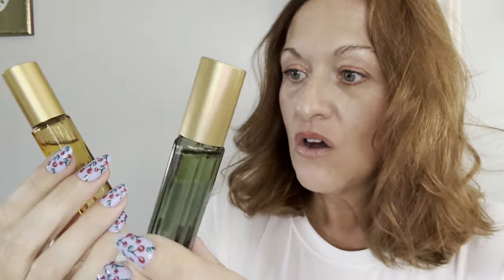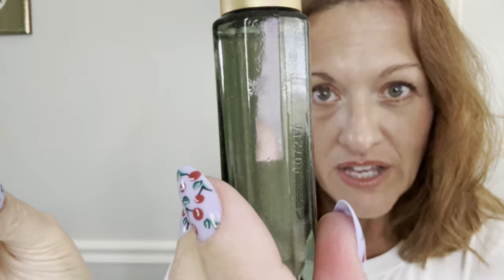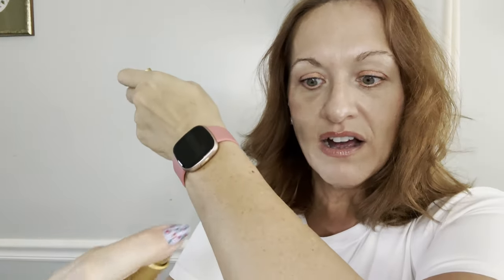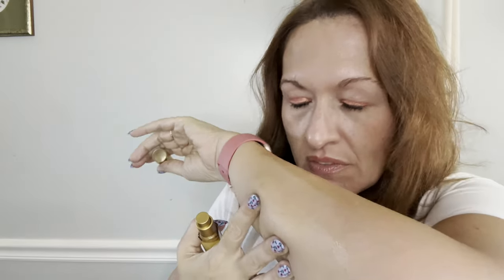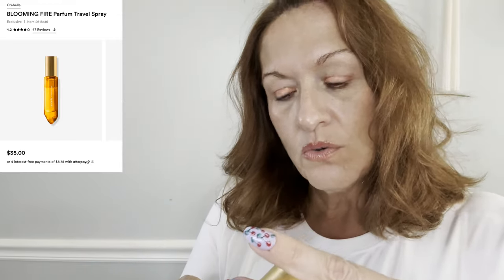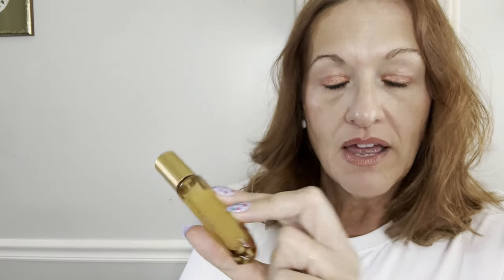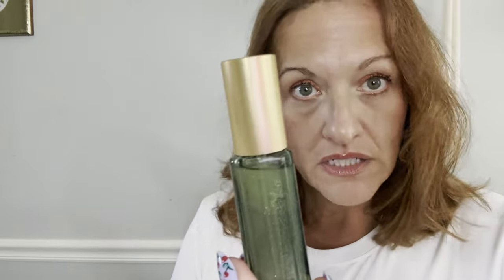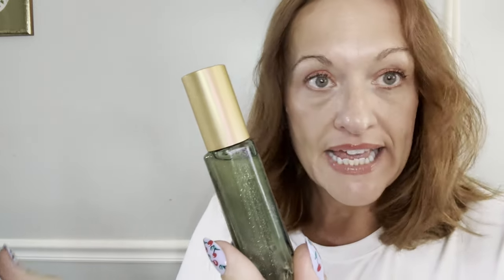I Tried Orebella by Bella Hadid: The Truth (Fragrance Review)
Window2Soul: A sheer floral fragrance with notes of jasmine, rose, and tonka bean.
Salted Muse: A woody marine scent featuring sea salt, olive tree, and cedarwood.
Blooming Fire: A warm floral fragrance with monoi, bergamot, and patchouli

10x15 bags
10x13 Poly Mailers

Thanks